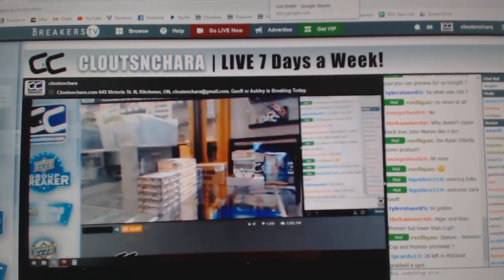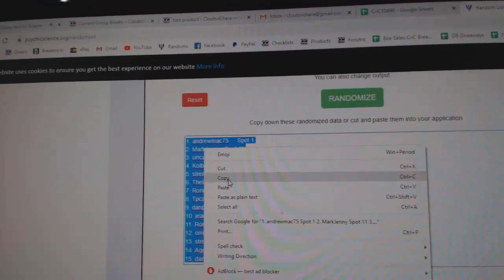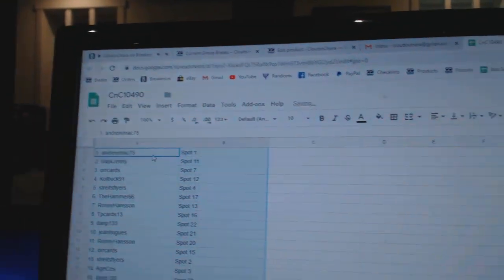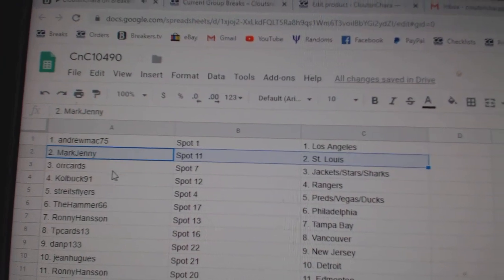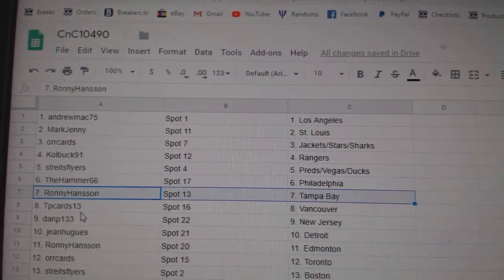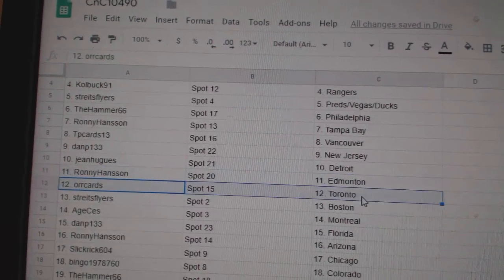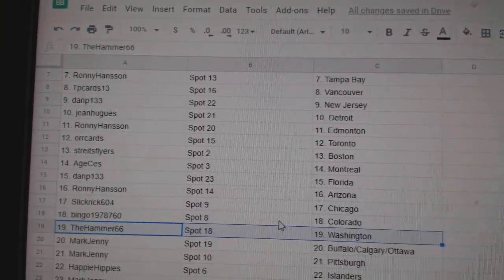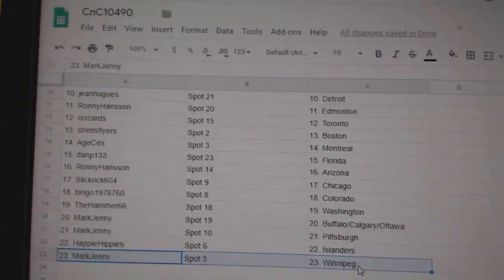Team Randoms - C&C GB #10,490